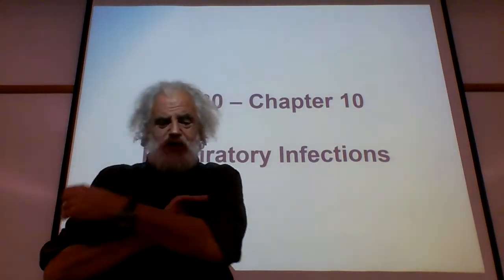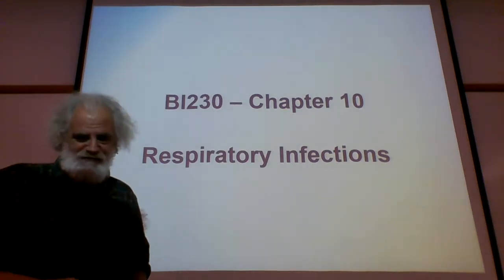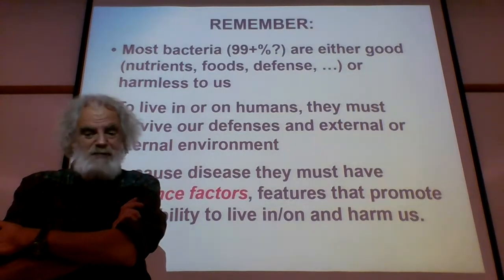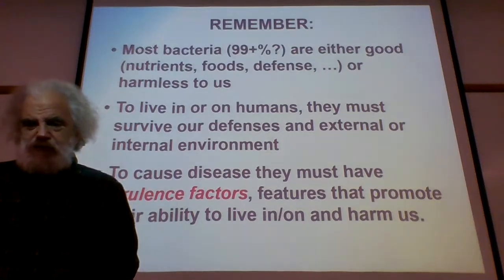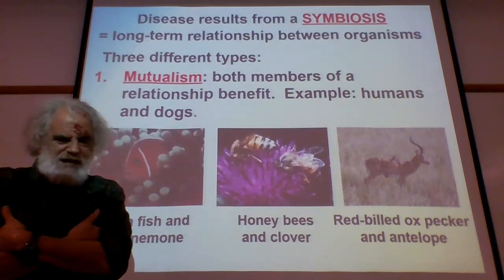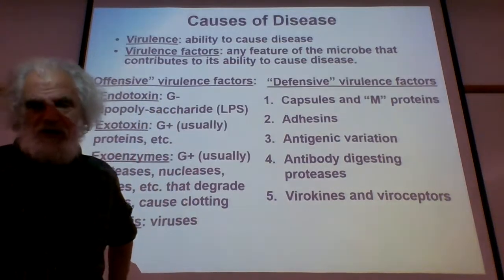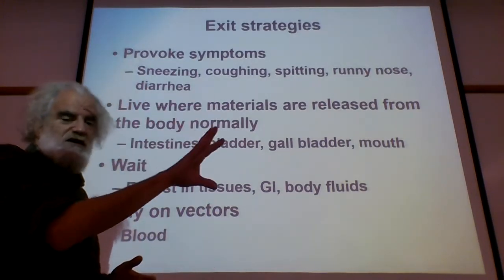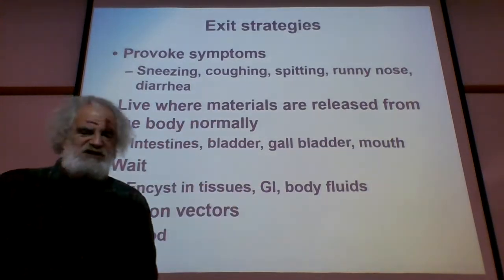Micro Lecture 10/19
Introduction to disease! Upper respiratory infections.